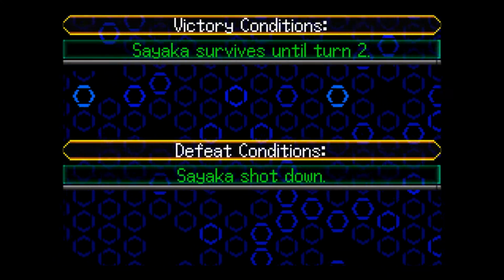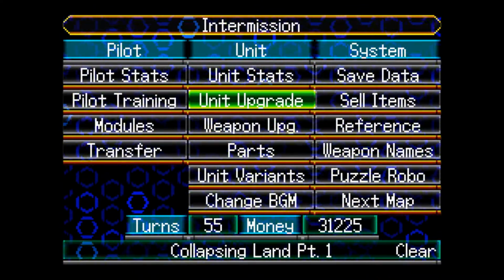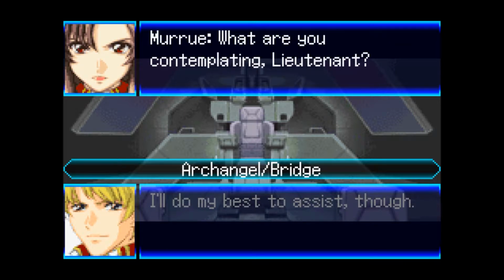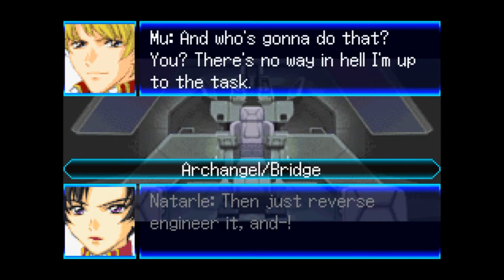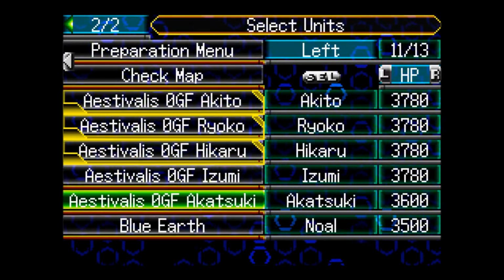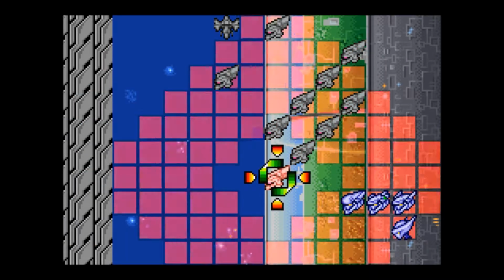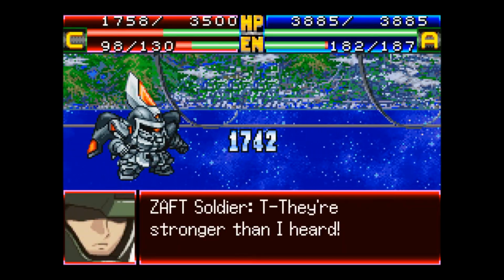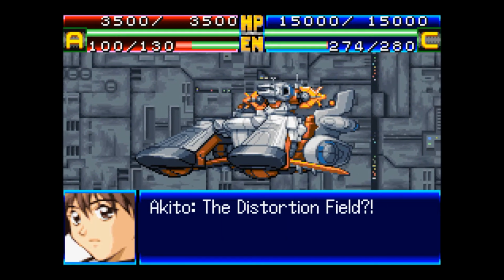Super Robot Wars J part 19 [Blind] (Colony Battle)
We continue our battle outside the colony.